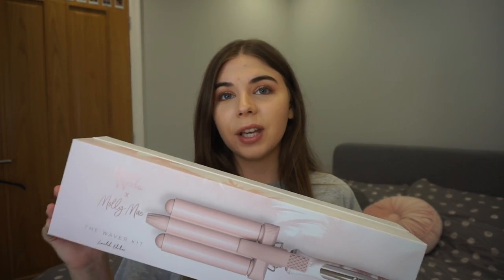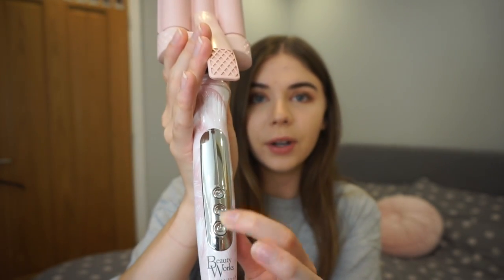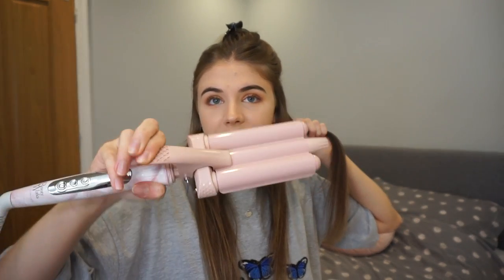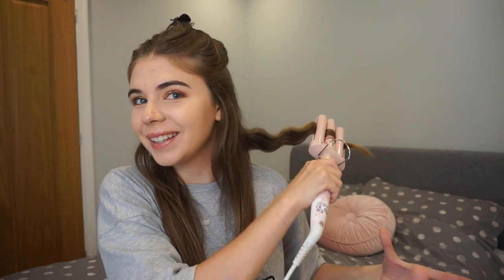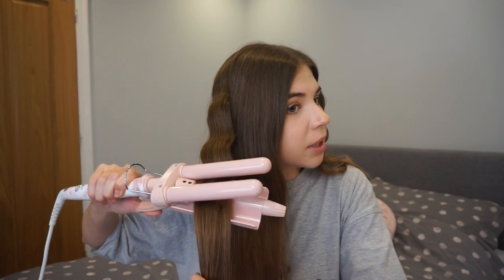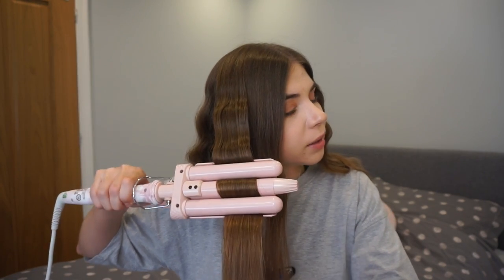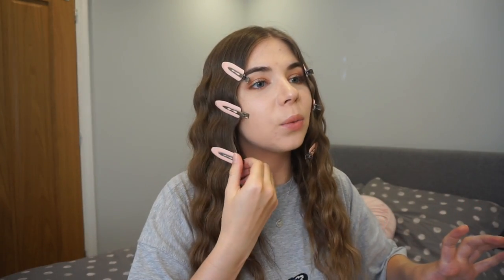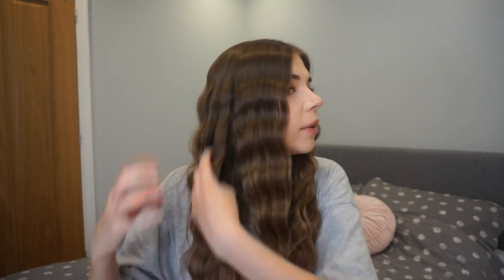TESTING BEAUTY WORKS X MOLLY-MAE WAVER: Is it worth it??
Trying the Beauty Works x Molly Mae waver for the very first time!! This is NOT a tutorial, this is the first time testing it out and I just thought I would film it! I'm really happy with the outcome for a first try, and I think the more I use it the better it will look! Next time I would use smaller sections of hair to really get that mermaid effect.